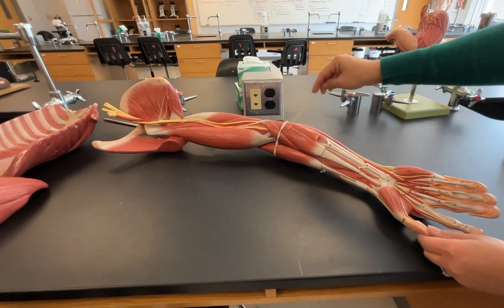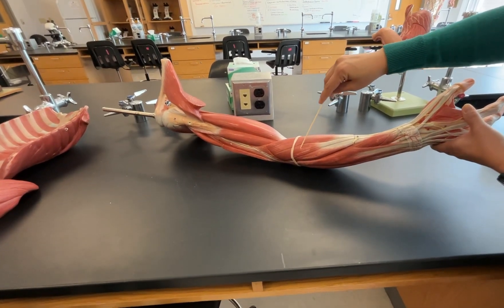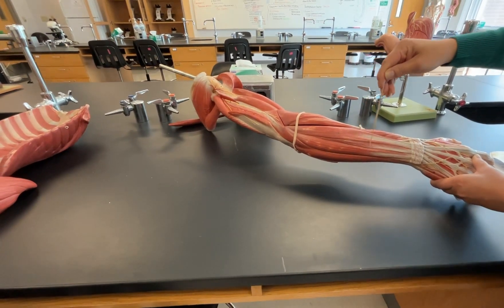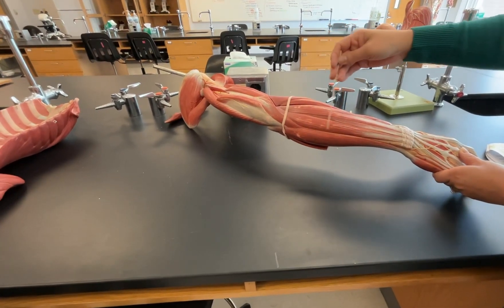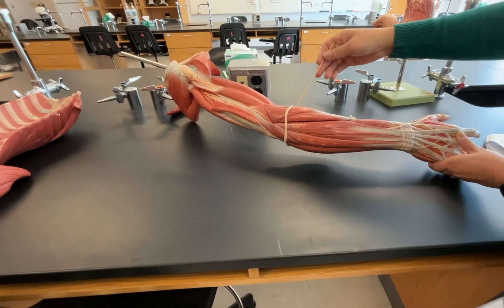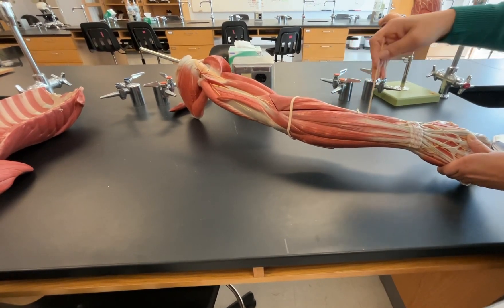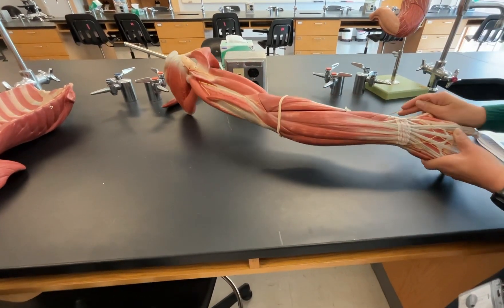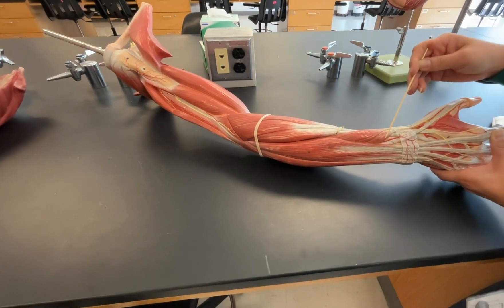Lab 16: Arm Muscles - Part IV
Muscles: Pronator Teres, Flexor Carpi Radialis, Brachioradialis, Extensor Carpi Radialis Longus, Extensor Carpi Radialis Brevis, Extensor Digitorum, Extensor Digiti Minimi, Extensor Carpi Ulnaris, Flexor Carpi Ulnaris, Abductor Pollicis Longus, Extensor Pollicis Longus